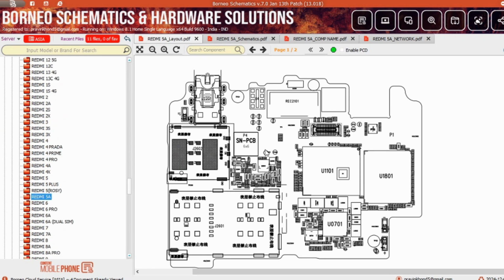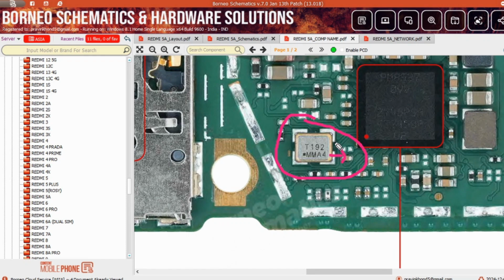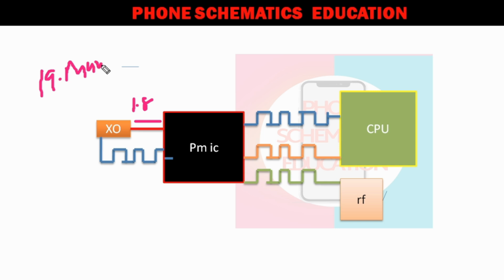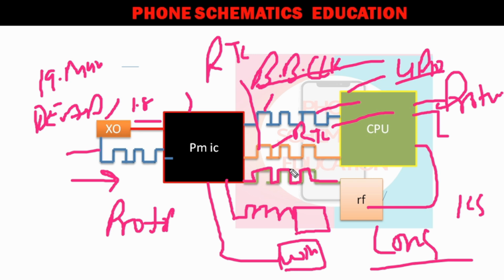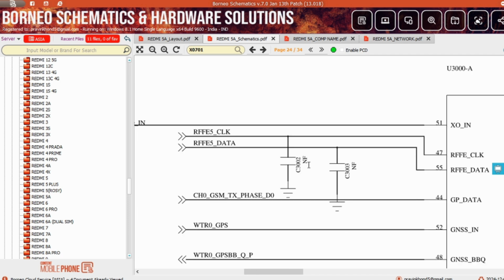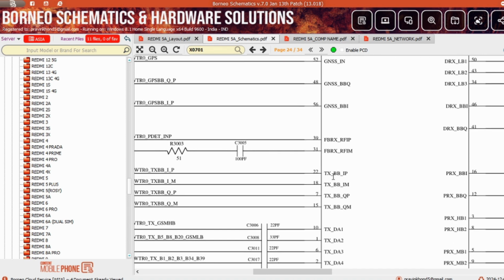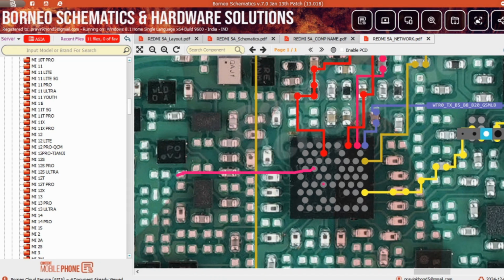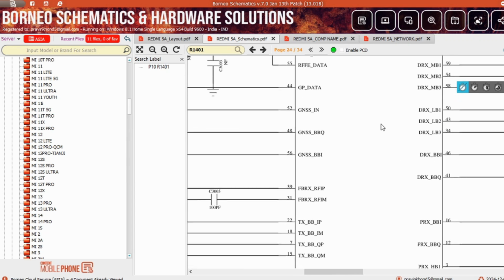How crystal clock signal working.Rf ic(WTR) controlling section.Free class on Network section# 3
How crystal ic working in Network section.How clock signal Generate.How measure this signal.How RF ic(WTR) ic working.what is RFFE line's.how these lines working.How to troubleshoot network section in Mobile phone.Andorid Mobile
Network section Repair in Android Mobile phone
How to troubleshoot No service in Mobile phone
How to fix network section in Samsung Mobile phone
How to repair No service in Mobile
Mobile network section ic Details
How to fix low network.No network.No service.
How to repair Network section in looking diagram
How to fix Dead phone
How to troubleshoot dead Mobile phone
how to bypass network ic
How to bypass charging ic
Mobile repair courses in English
free Mobile phones repairing Courses in English
Online Mobile phones repairing Courses
Mobile repair tutorial in English
Mobile repairing online Phone courses
Mobile phone repairing videos in English

phone Sechmatics education
Mobile repair courses
cino technology
Rewa mobile technology
Mobile repair tools
How to learn Borneo schematics Diagram

CELL PHONE REPAIRING.HOW TO READ SCHEMAITS .HOW TO READ DIAGRAM.ANDROIAD & IOS POHONE REPAIR